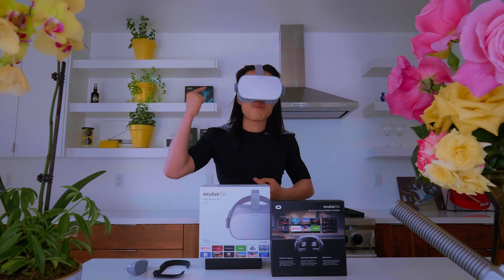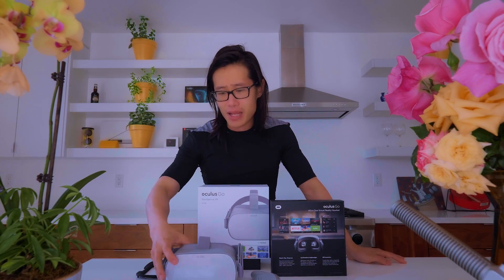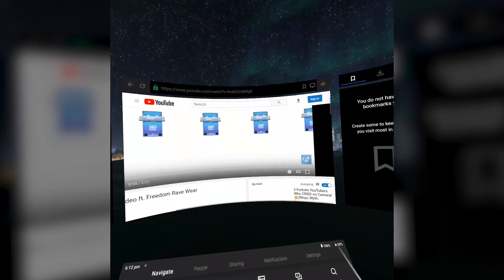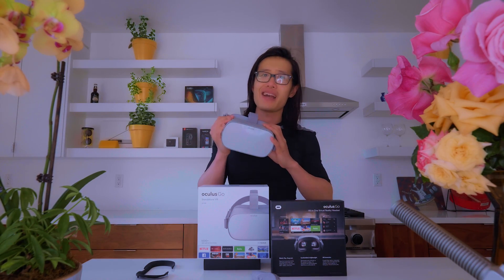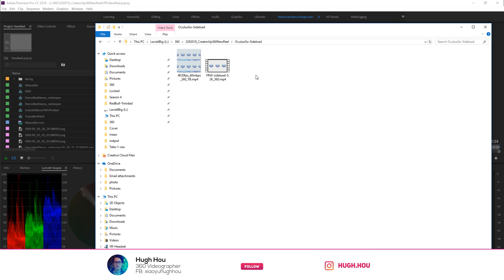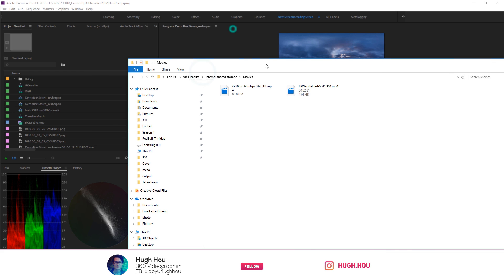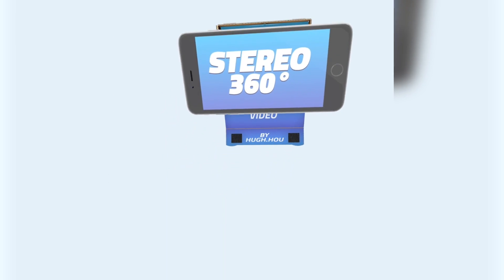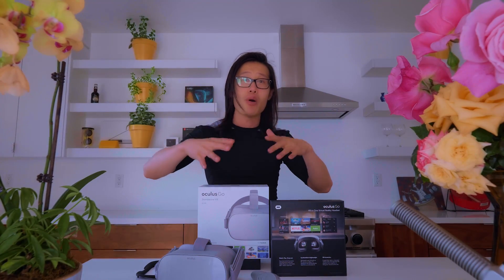How to watch YouTube 360VR & sideload 360º videos on Oculus Go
How to show the best quality of your 360 VR videos to your clients with Oculus Go? What is the best, highest quality and resolution to export your 360 videos as to play on Oculus Go? How to simply enjoy YouTube 360 VR video on Oculus Go?

This video will answer all those questions and more. Pick up your new Oculus Go and let's enjoy some amazing video contents - created by you or me